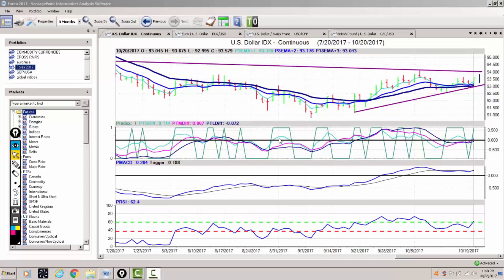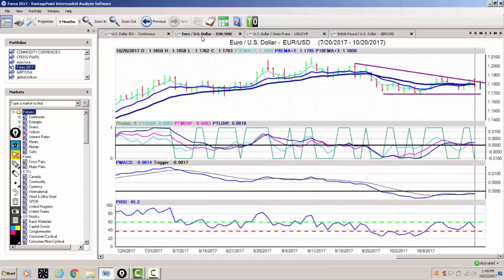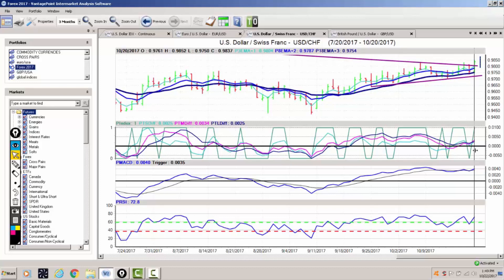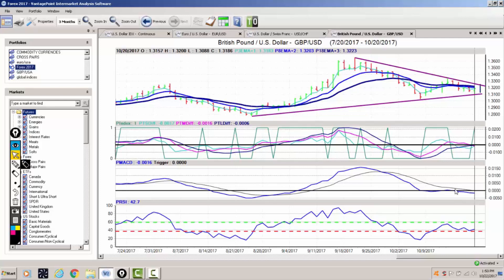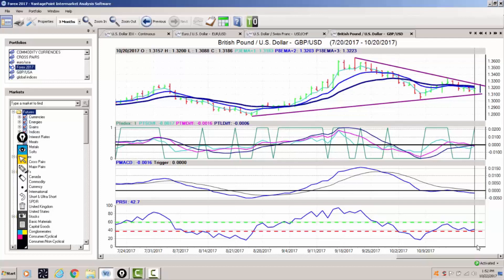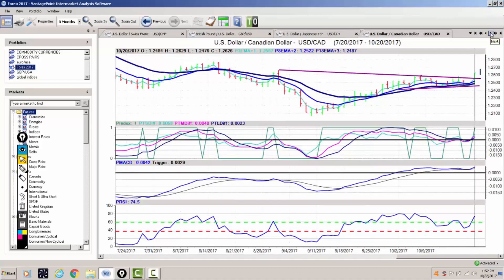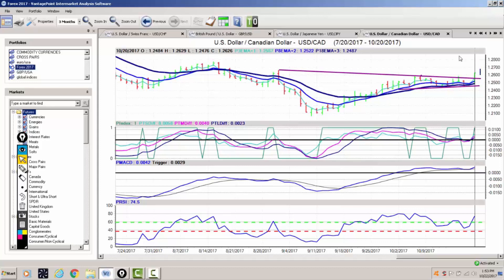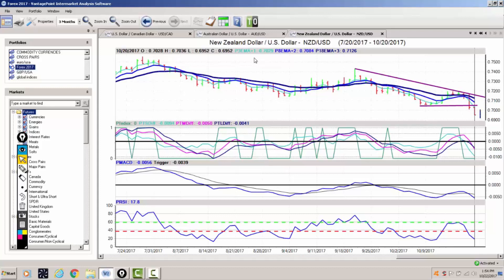Forex Weekly Outlook for October 23rd, 2017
The Forex Weekly Outlook is designed to help traders remain aware of intermarket correlations of global market relationships. You can become more profitable if you know how to get ahead of the trends and understand how these relationships can potentially expand your portfolio.

Utilizing the predictive indicators and intermarket relationships in VantagePoint Intermarket Software can help traders find the right trades and the right time to enter and exit those trades. Let’s look at the charts for the U.S. Dollar and the major pairs.

Watch other profitable opportunities from VantagePoint in our Forex Weekly Outlook playlist